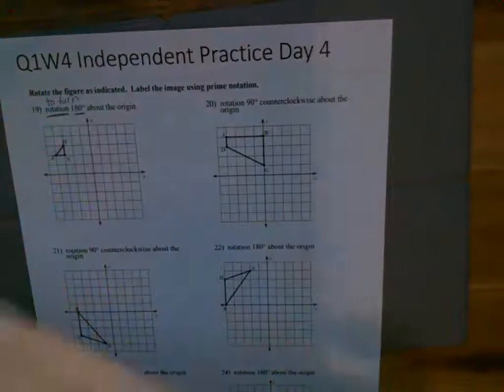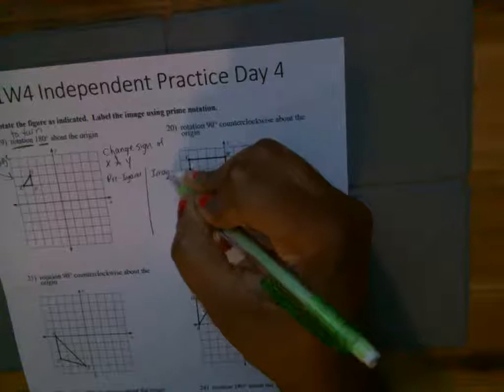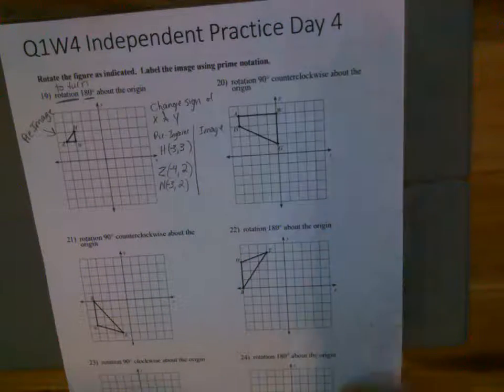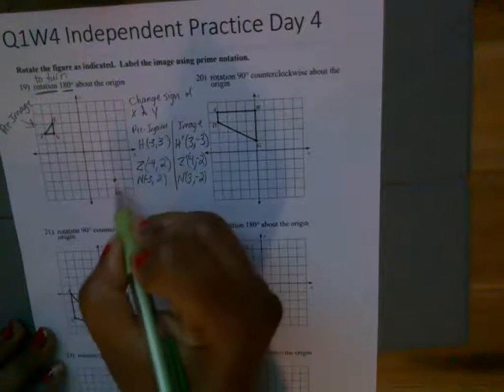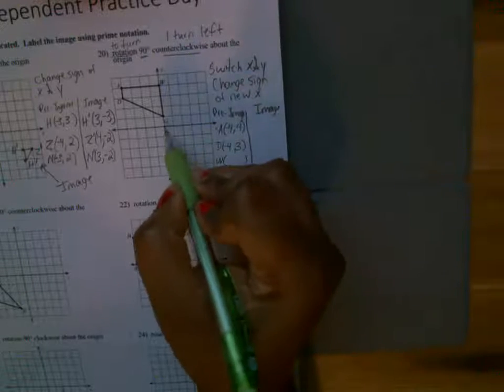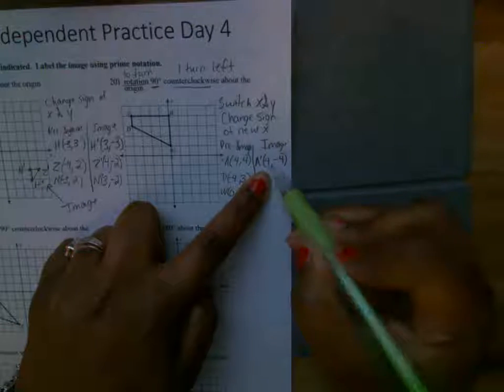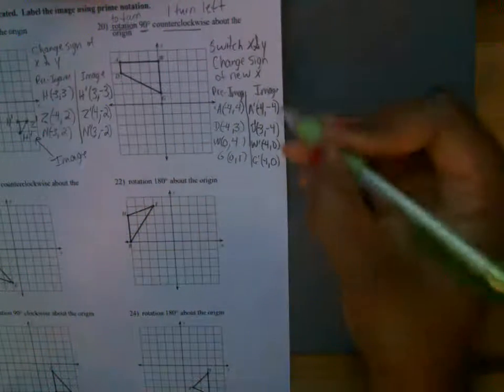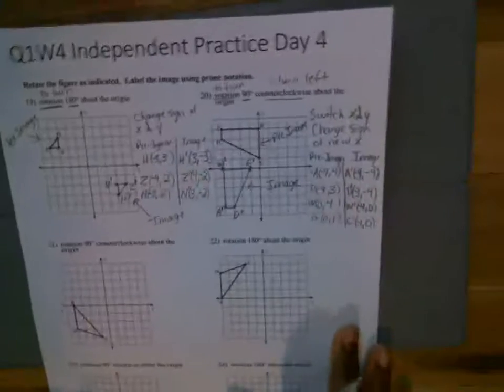Rotation Independent Practice Week 4 Day 4